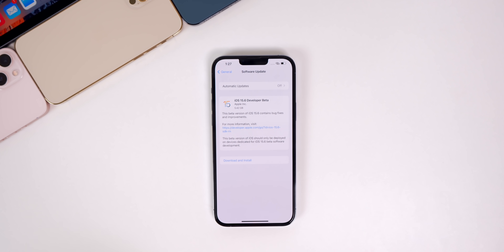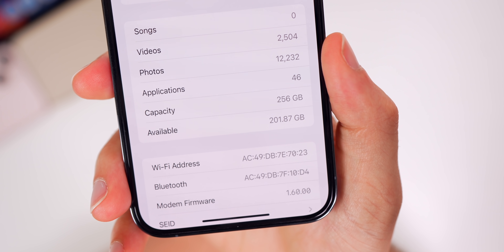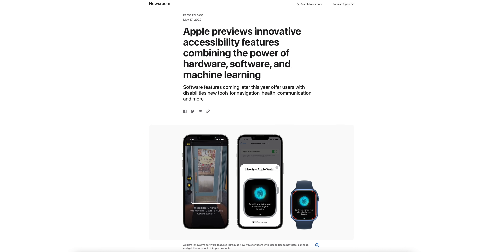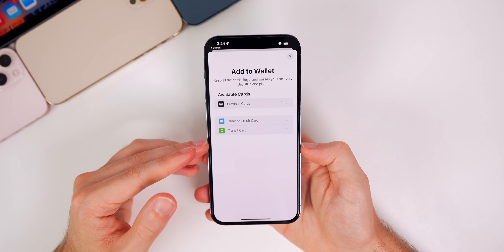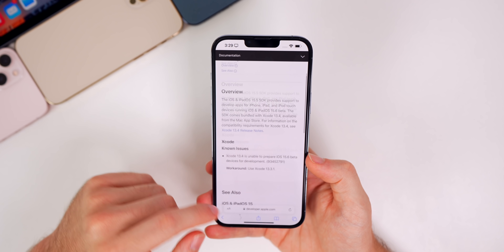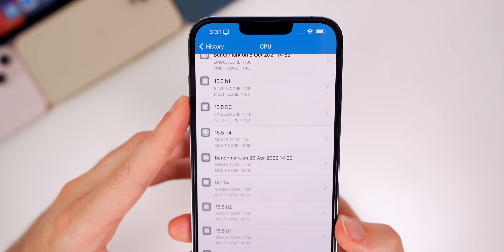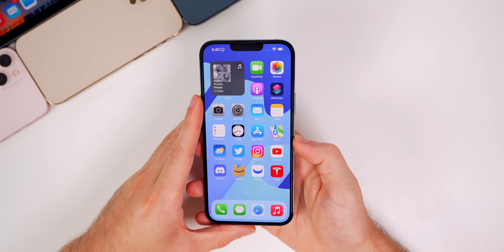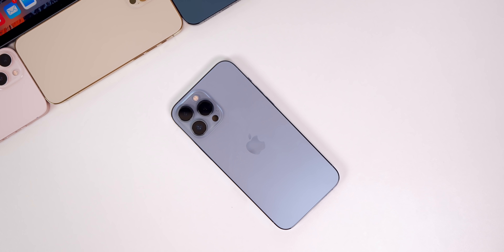iOS 15.6 Beta 1 Released - What's New?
Apple returns with the release of iOS 15.6 Beta 1 to registered developers (and soon to Public Beta testers). This comes just a few days after the release of iOS 15.5 to the public. Along with that, Apple released updates for iPadOS, macOS, tvOS, watchOS and the HomePod.

So in this video, we're going to discuss what's new in the iOS 15.6 Beta 1 software, including the features and changes, bugs, bug fixes, performance, battery life & when to expect iOS 15.6 final and iOS 16 Beta 1.

Chapters:
0:00 Everything Released
0:25 Size & Build Number
1:21 What's New?
2:27 New Accessibility Features
2:44 Keyboard Fix
3:03 Pointless Notification
3:39 Apple Account Card & Apple Classical
4:16 Release Notes
4:46 Performance & Battery Life
6:14 iOS 15.6 Final & iOS 16 Beta 1 Release Date
8:04 Conclusion

What do you think of iOS 15.6 Beta 1 so far? Are you excited for the next Beta and final release?

▬ STAY UP-TO-DATE! ▬